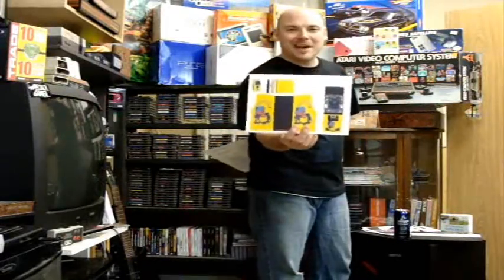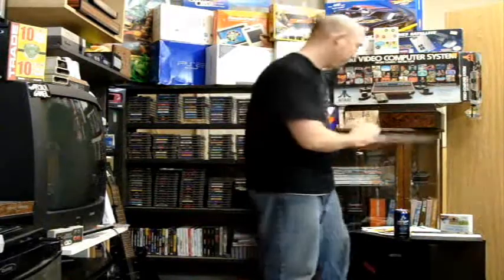Master of the atarivers SwordQuest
A blast from the past you don't want to miss!!